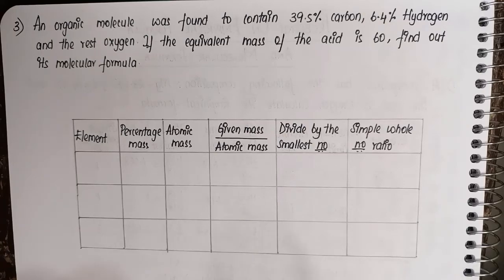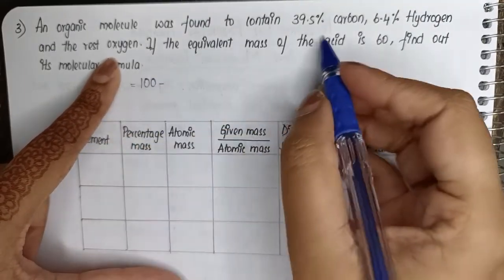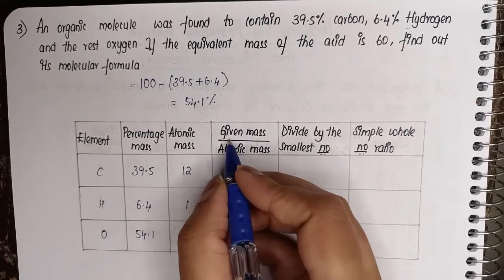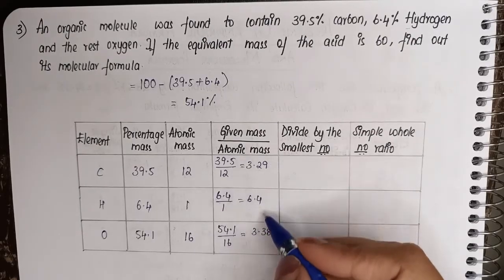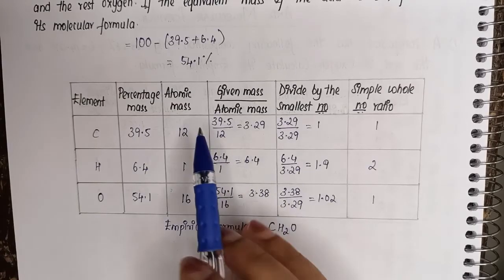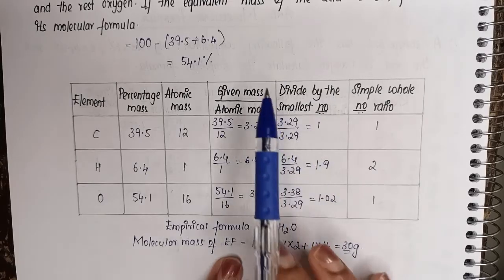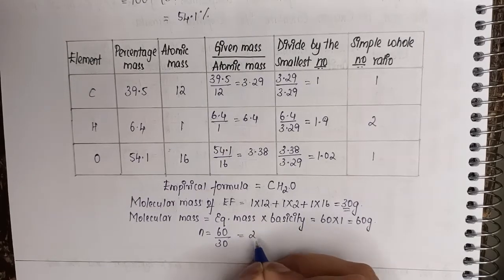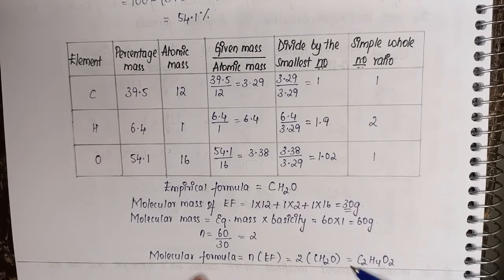An organic compound was found to contain 39.5% carbon, 6.4% hydrogen and the rest oxygen. If the..